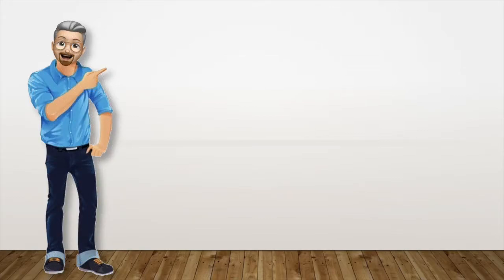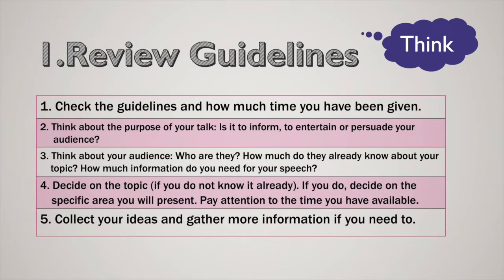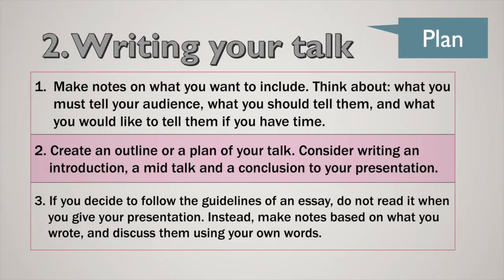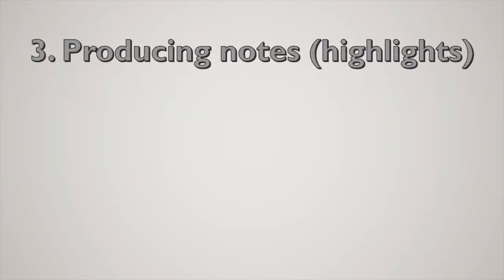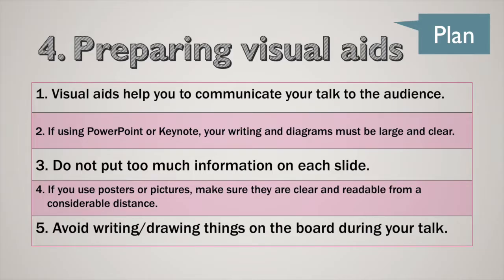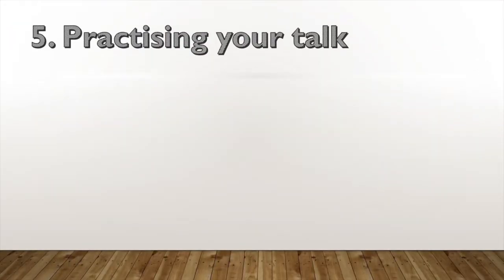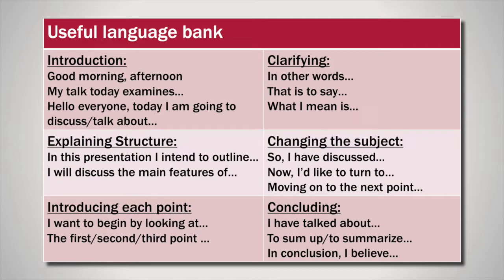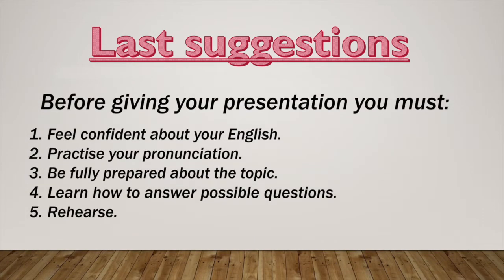ESL - Guidelines on how to give a good ORAL PRESENTATION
In this video, Mr. P. will give guidelines on how to give a good oral presentation in school or even at work. This lesson is designed for intermediate students who wish to improve their English and those above levels who wish to clarify doubts about this topic.
This lesson is designed for intermediate students who wish to improve their English and those above levels who wish to clarify doubts about this topic.